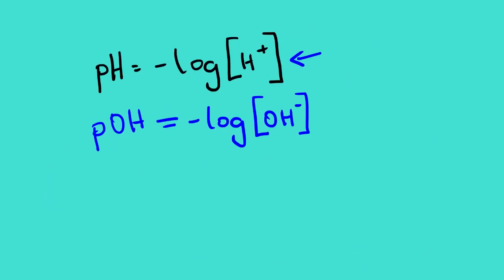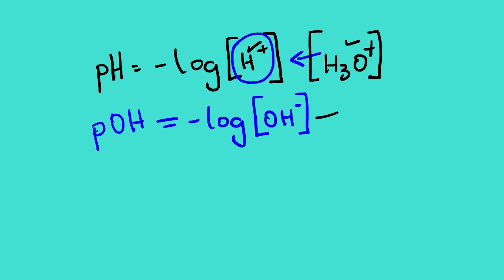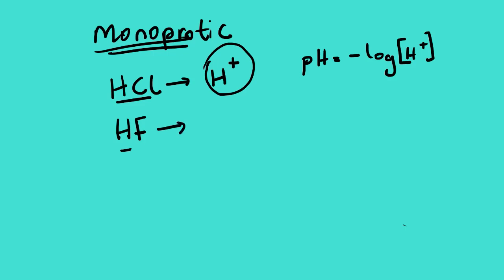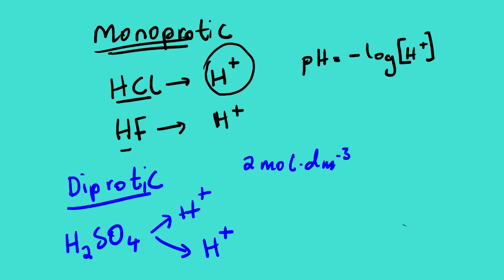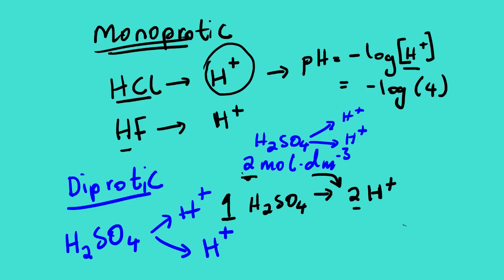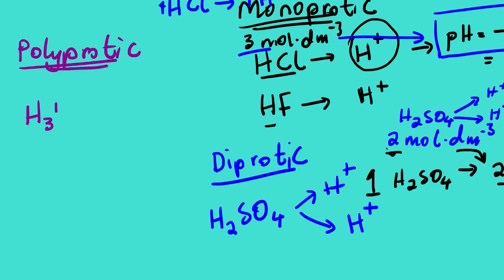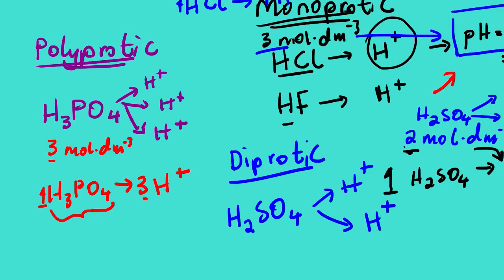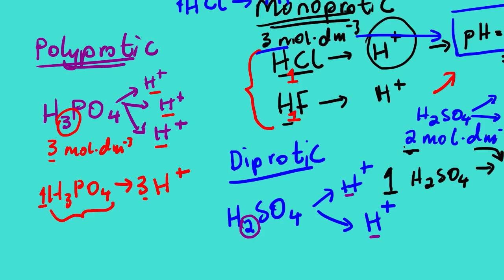DIFFERENT TYPES OF ACIDS AND HOW TO CALCULATE THEIR pH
IN THIS LESSON VIDEO WE LOOK AT DIFFERENT TYPES OF ACIDS ACCORDING TO THE NUMBER ON HYDROGEN/HYDRONIUM IOBNS THEY CAN PRODUCE.